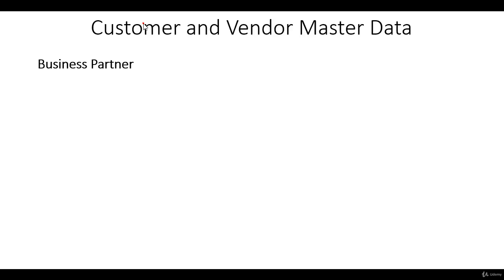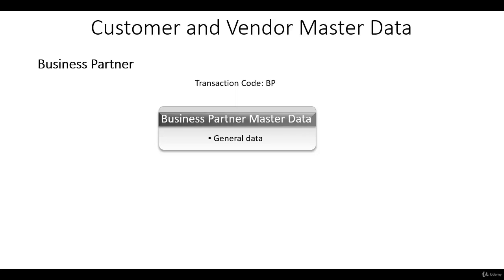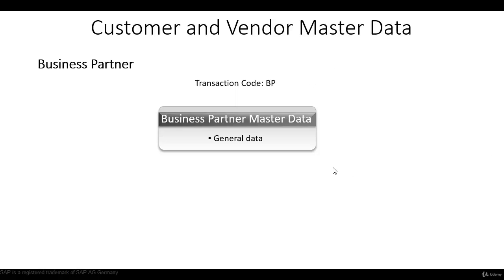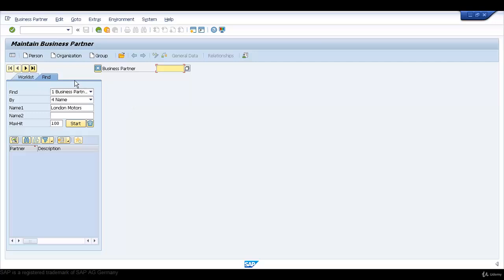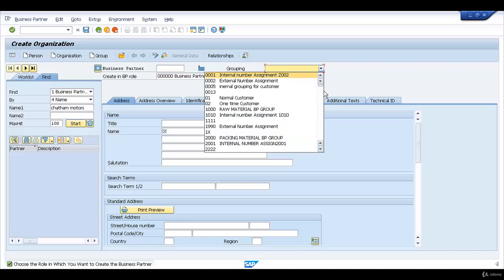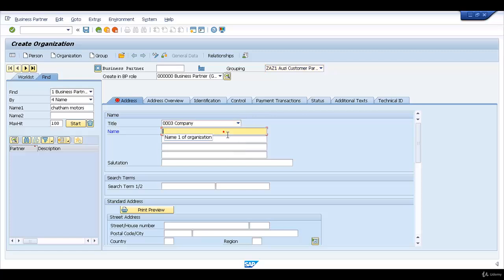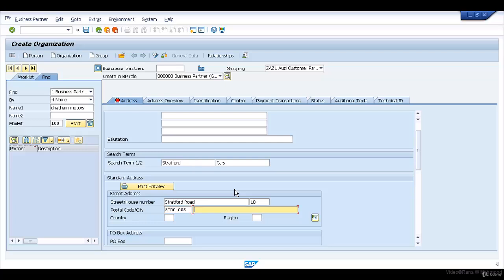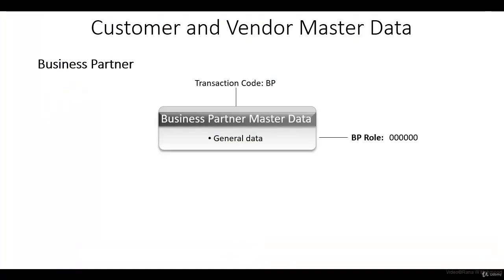SAP FICO S/4HANA Business Partner Master Data End User | Class 12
🚀 Welcome to SAP FICO S/4HANA Training – Class 12

In this class, you will learn Business Partner (BP) Master Data from an End User perspective in SAP S/4HANA. Business Partner is the central master data object used to manage customers, vendors, and business relationships in a unified way.

Understanding BP is essential because SAP S/4HANA replaces traditional customer and vendor master maintenance with the Business Partner concept.

Topics Covered

✅ Introduction to Business Partner (BP)

✅ Business Partner Categories

Person
Organization
Group

✅ Business Partner Grouping

✅ Business Partner Roles

✅ Creating a New Business Partner

✅ General Data Maintenance

✅ Address & Communication Data

✅ Customer Roles Overview

FLCU00 (Customer Financial Accounting)
FLCU01 (Customer Sales Area)

✅ Vendor Roles Overview

FLVN00 (Supplier Financial Accounting)
FLVN01 (Supplier Purchasing)

✅ Displaying and Changing Business Partner Data

✅ End User Best Practices

✅ Real-Time System Demonstration

How Business Partner works in SAP S/4HANA
Difference between Customer, Vendor, and Business Partner
Creating and maintaining BP master records
Understanding BP roles and their business usage
Navigation through BP transaction screens

✔ SAP Consultants

✔ Finance Professionals

Benefits of Learning BP
Essential for SAP S/4HANA projects
Required knowledge for SAP FICO consultants
Frequently asked in SAP interviews
Used in Finance, Sales, Purchasing, and Logistics processes